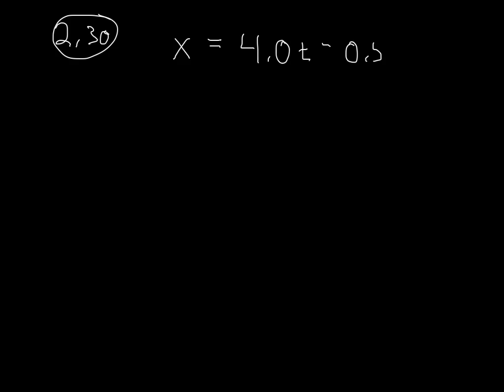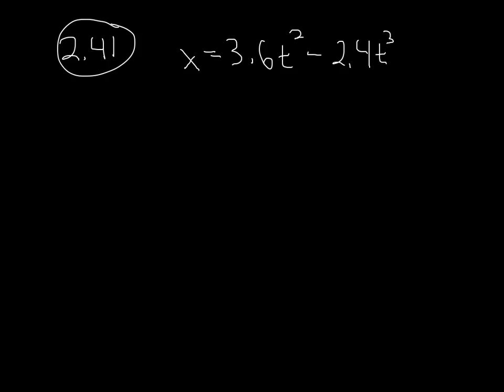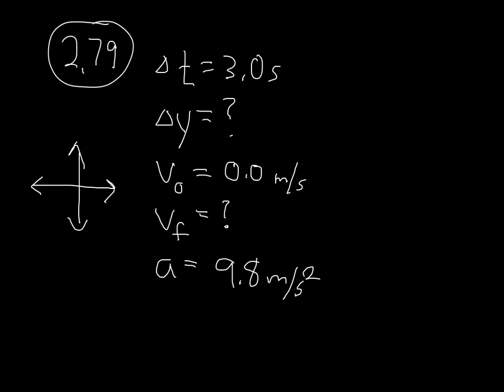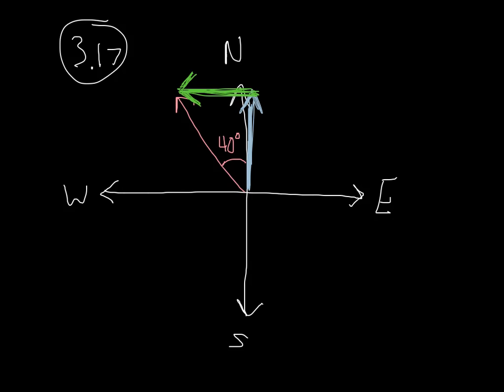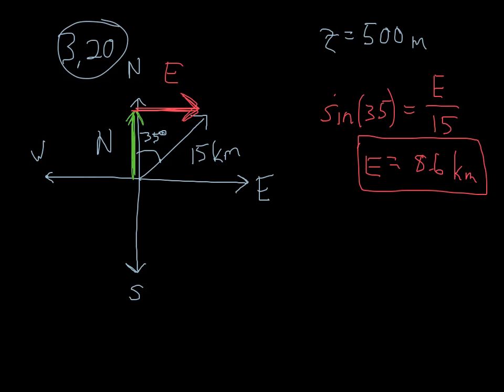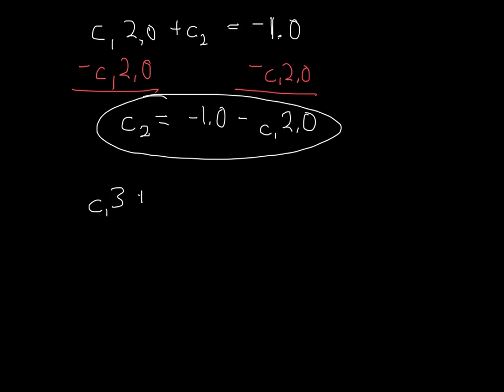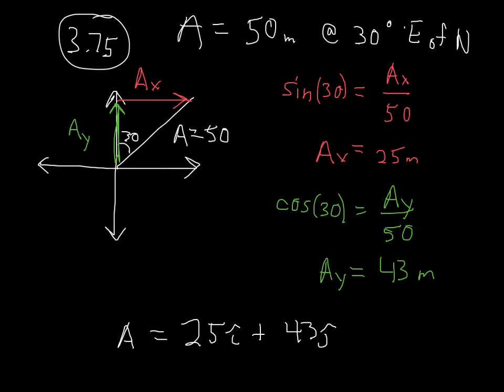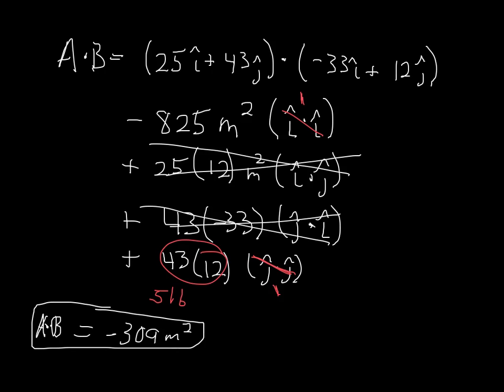Review 1 3